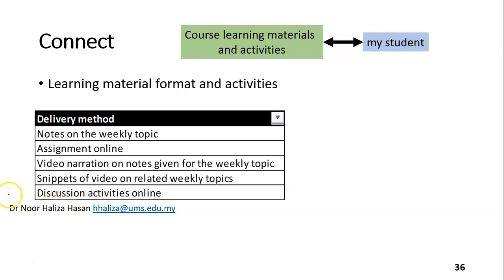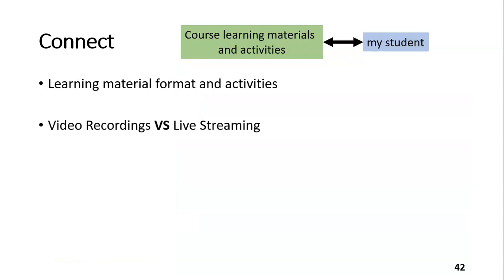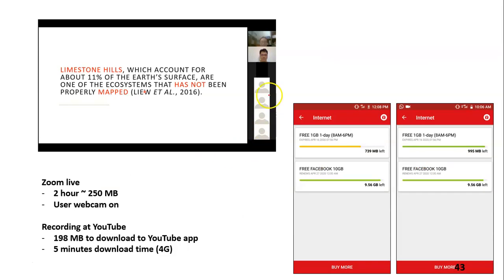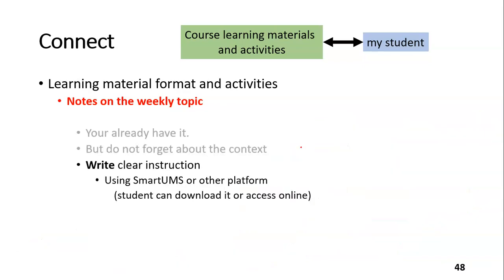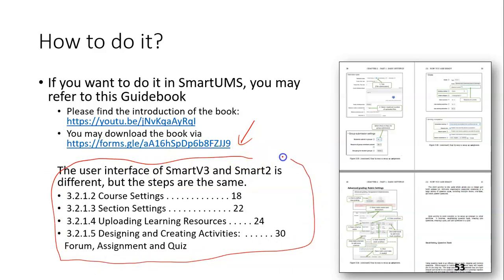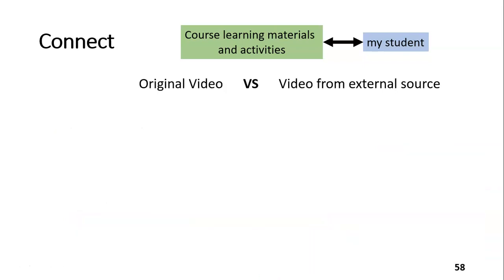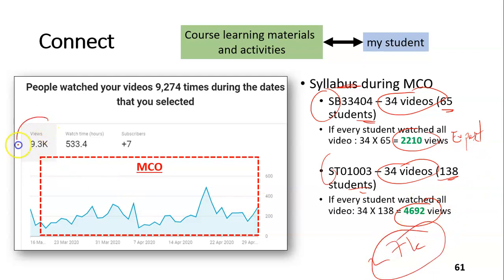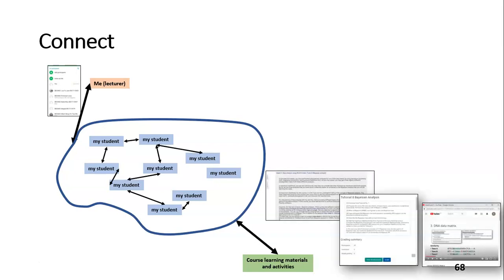Flexible Education Delivery Part 2 Connect Part B Design & develop asynchronous learning materials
1:00 Students' preferred learning materials for remote learning
5:56 The choice of video recordings or online webinar to replace the face-to-face lecture
9:50 Gagne Nine Events of Instruction & Clear Instruction for all learning materials and activities
14:30 Merrill's first principles of instruction
16:10 Create original videos, curated video of outer sources, copyright issues
20:58 Save all the learning materials and instructions as offline digital format and delivery these to students
22:59 Closing remark for "Connect"